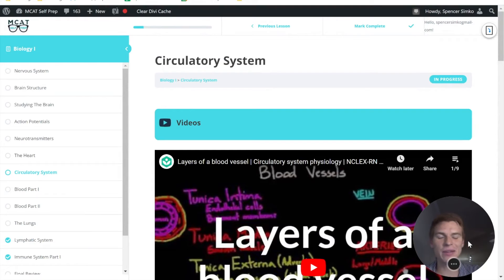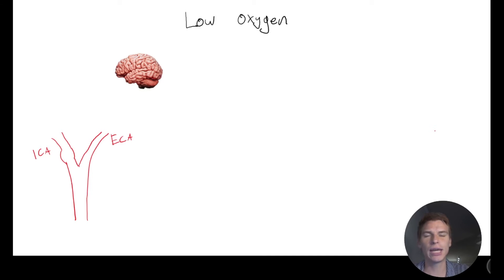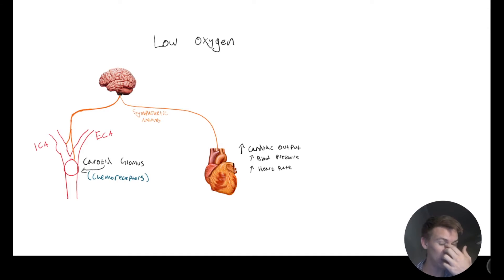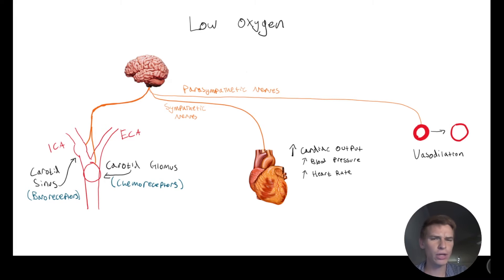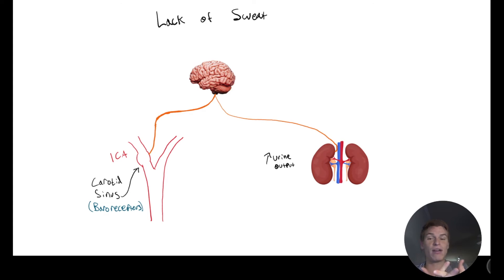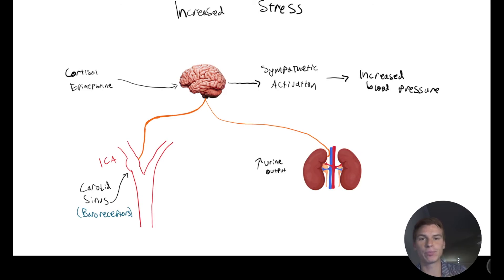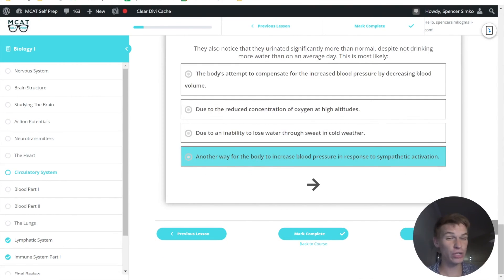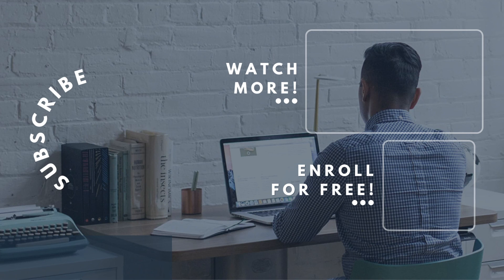MCAT Question of the Day: The Circulatory System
The circulatory system can get complicated. Make sure you know how it's regulated with this question of the day!